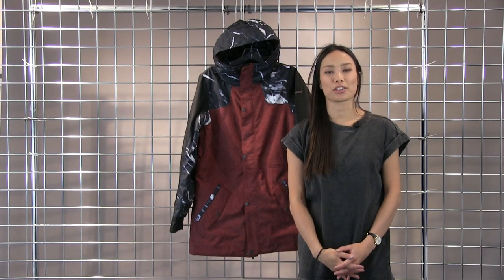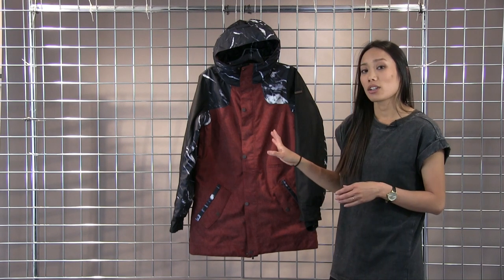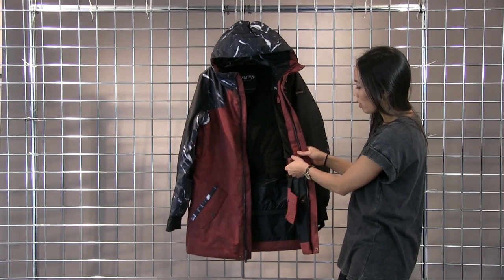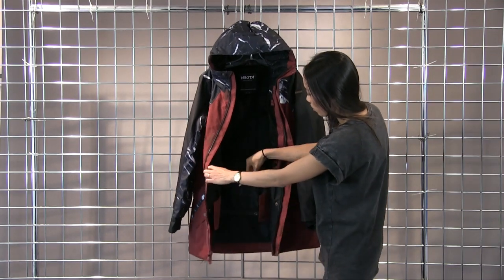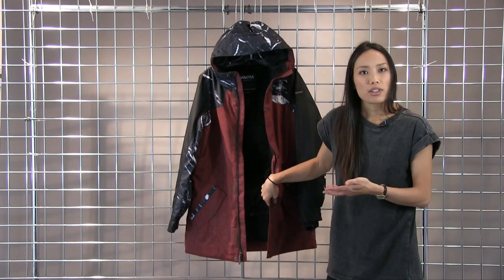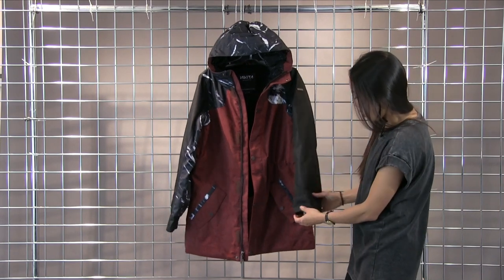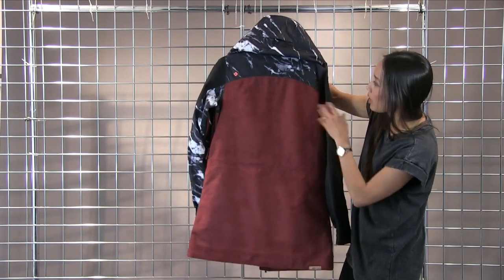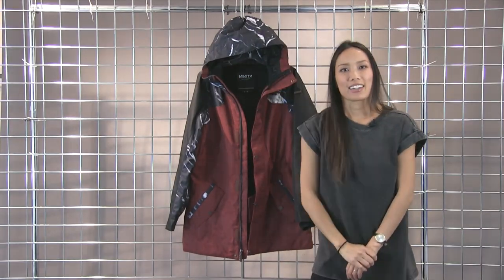Nikita Women's Chestnut Jacket 2017-2018